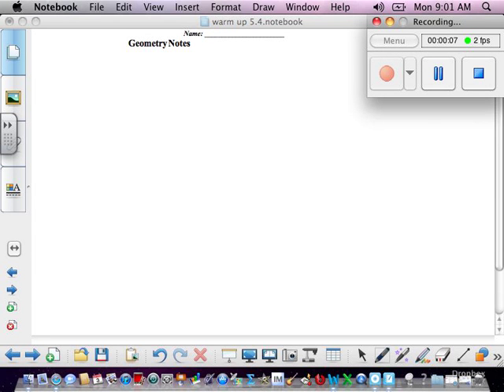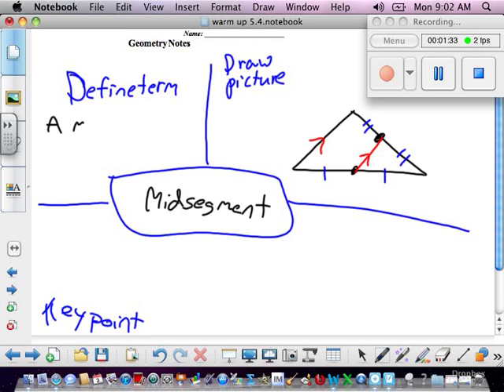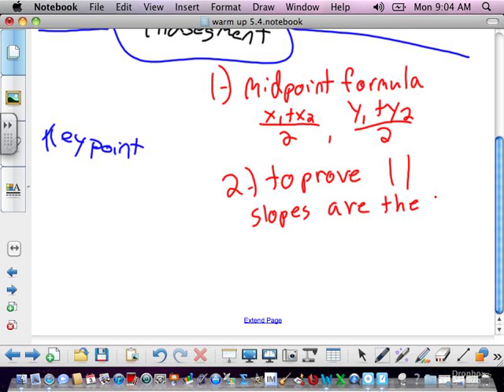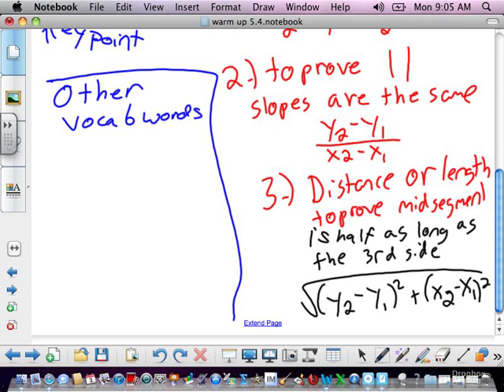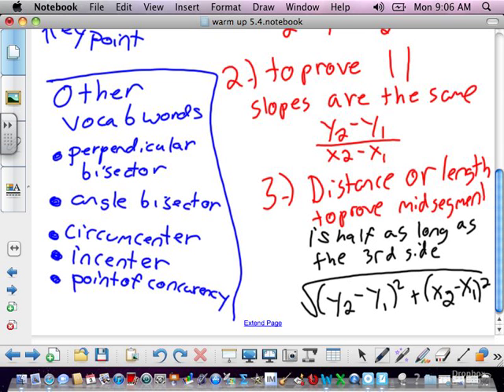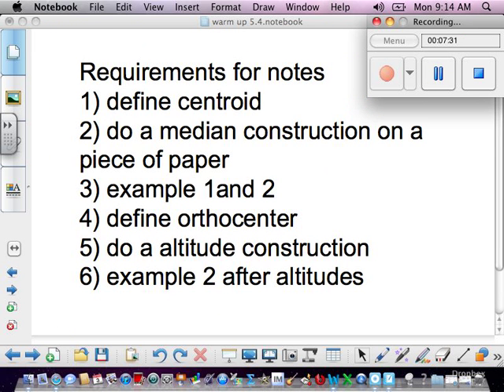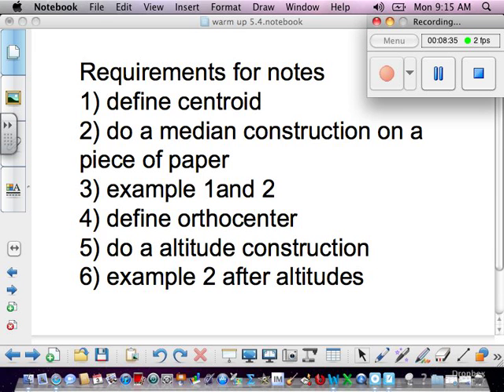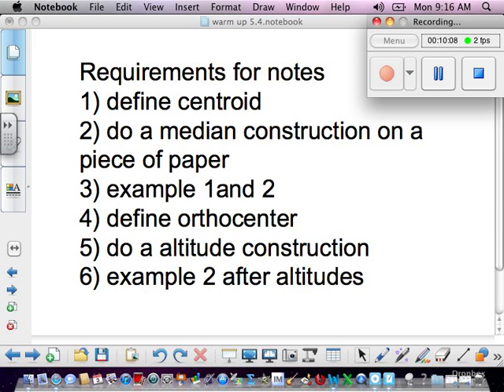5.4 and vocab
medians altitudes